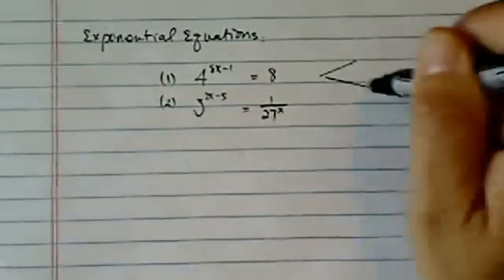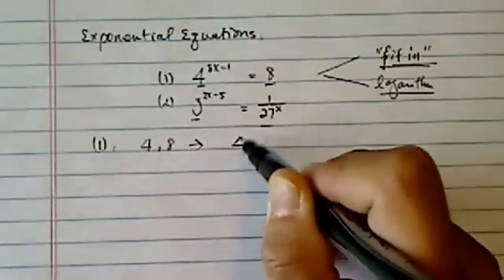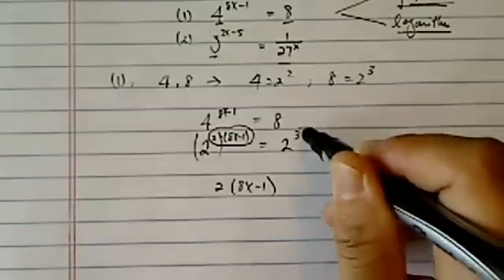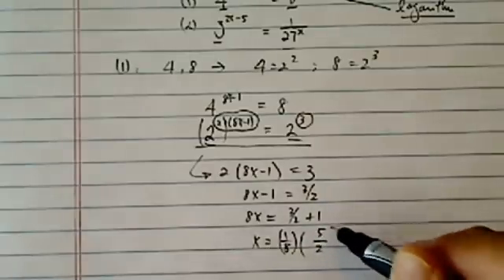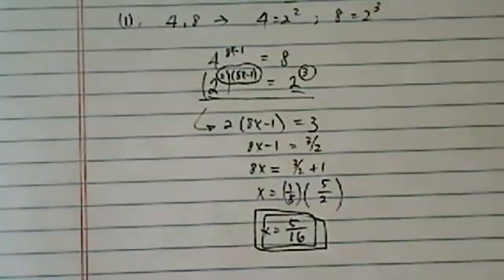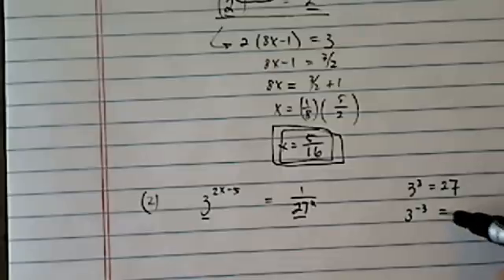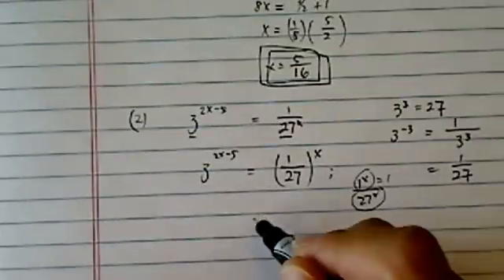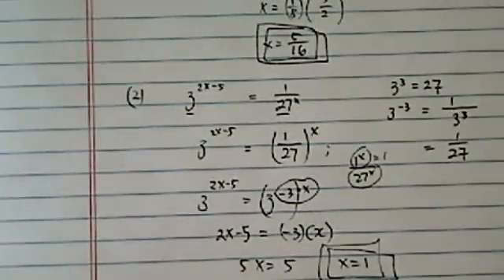*Log & Exponential Equations: 4^(8x-1) = 8 3^(2x-5) = 1/(27^x)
4^(8x-1) = 8

3^(2x-5) = 1/(27^x)